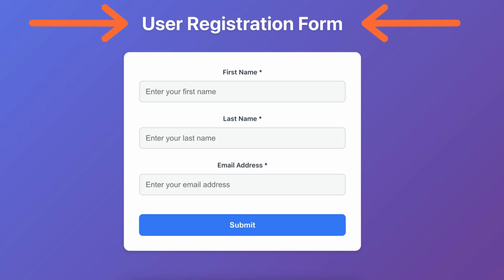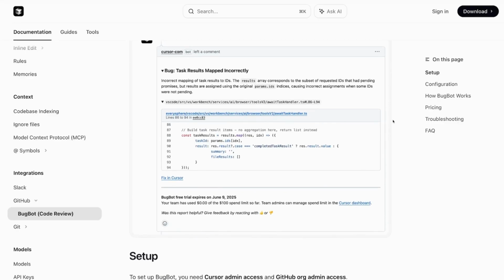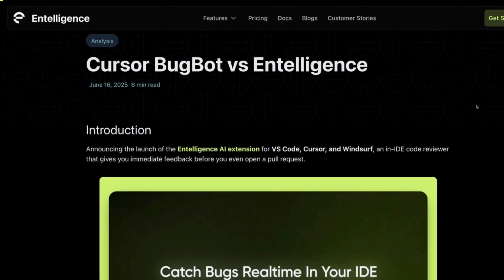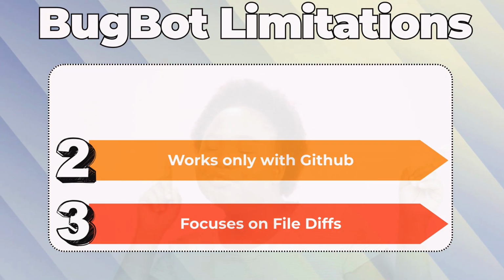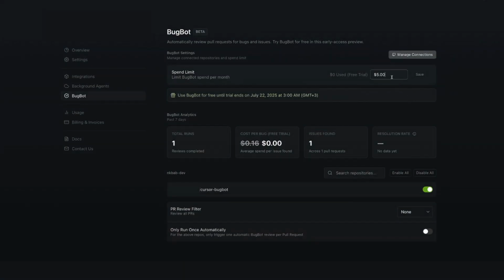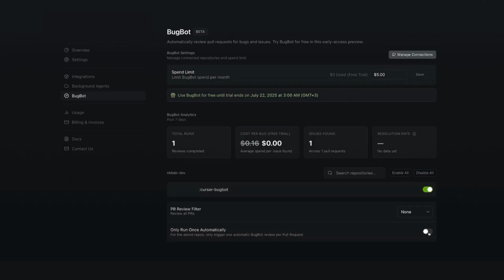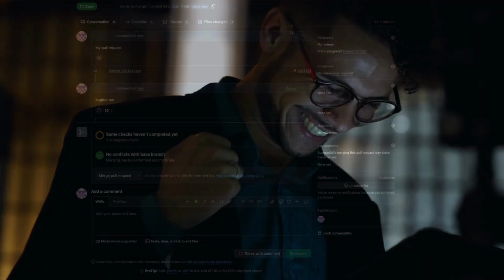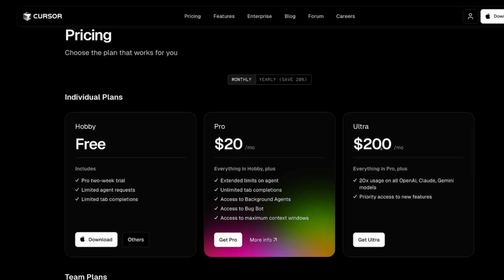What is Cursor Bugbot?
Cursor Bugbot is an AI-powered code reviewer built right into Cursor 1.0.
In this video, I’ll walk you through how it works in real-world PRs. This Cursor Bugbot review covers setup, pricing, limitations, and a hands-on demo showing how to trigger it manually for smarter usage. Whether you're just starting with Cursor or looking for a practical Cursor tutorial, this will help you decide if Bugbot deserves a spot in your workflow.

⏱️ Timestamps
00:00 Cursor BugBot Demo
00:09 What is Cursor BugBot
00:24 Cursor BugBot Limitations
00:57 Cursor BugBot Installation
01:44 How to Trigger Cursor BugBot
02:00 Cursor BugBot – Pricing
02:23 Cursor BugBot – Honest Review